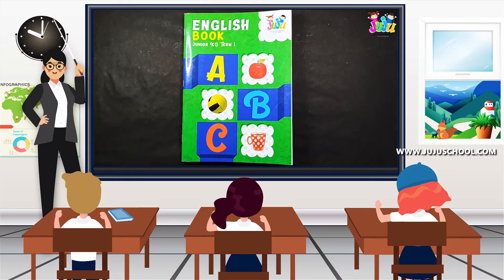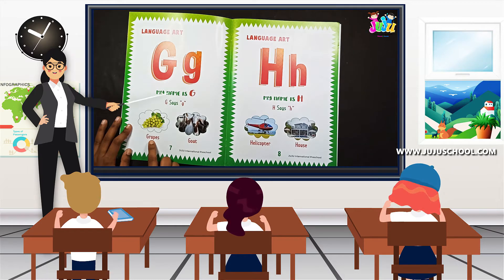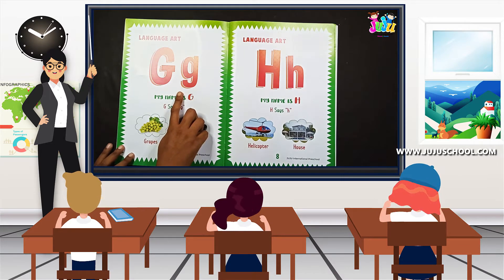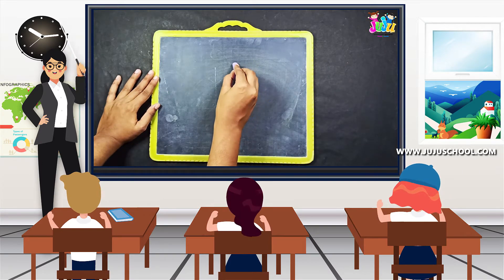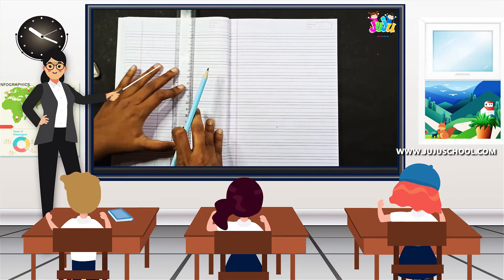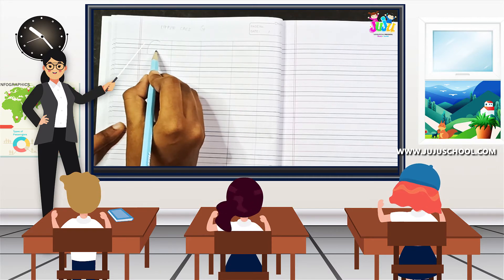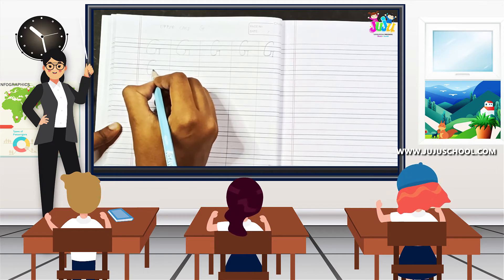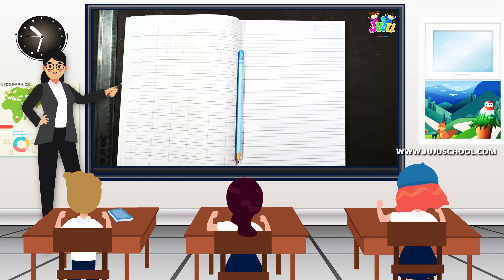JUJU INTERNATIONAL PRESCHOOL - ENGLISH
JUJU INTERNATIONAL PRESCHOOL
NO.18/A/1, ALAGAR NAGAR, 4TH STREET, K.PUDUR, MADURAI -625007